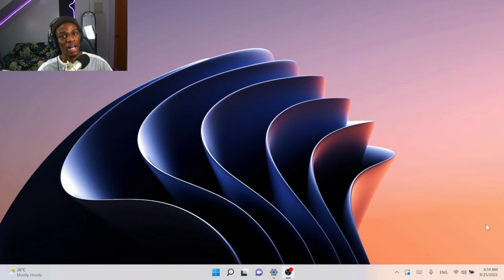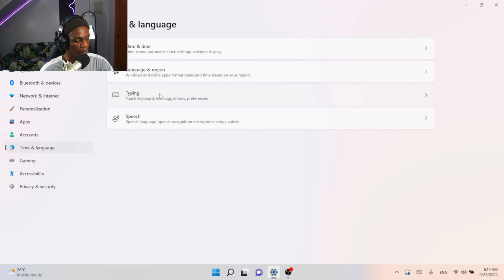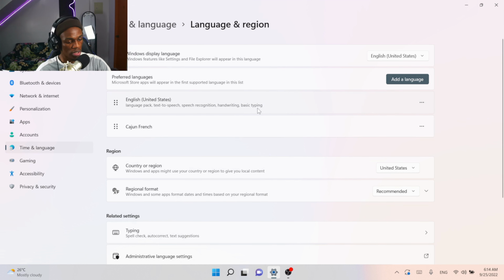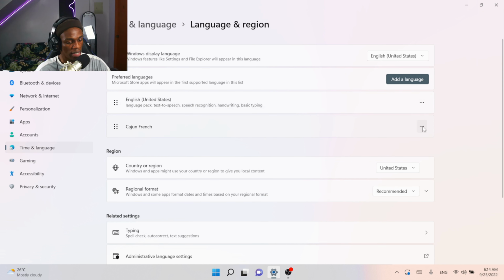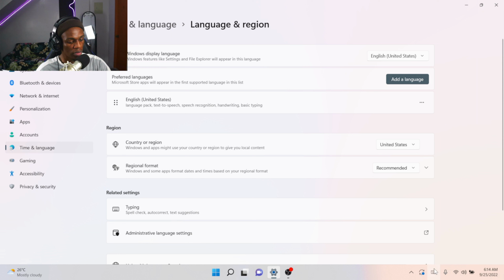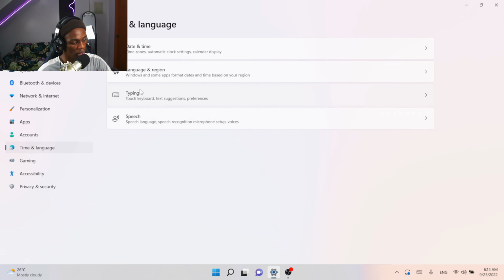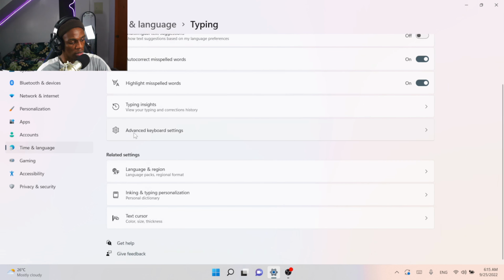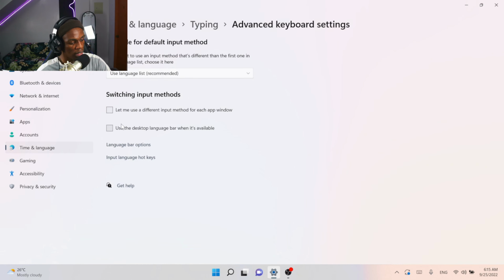How to remove the keyboard layout widget from the taskbar in windows 11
In this helpful video tutorial, you will learn how to remove the keyboard layout widget from the taskbar in Windows 11. The video provides clear and concise step-by-step instructions on how to remove the keyboard layout widget, which can be a nuisance for some users who don't need to switch between keyboard layouts frequently. I explained how to access the Windows settings menu, locate the keyboard settings, and turn off the option to display the keyboard layout on the taskbar. Additionally, the video covers how to customize the taskbar to remove other widgets or add new ones, depending on your preferences. With easy-to-follow instructions and clear explanations, this video is perfect for anyone who wants to clean up their Windows 11 taskbar and streamline their desktop experience.